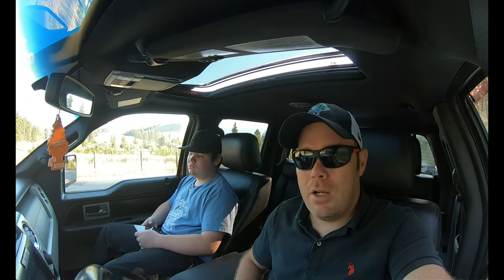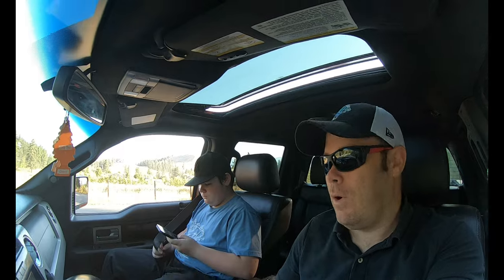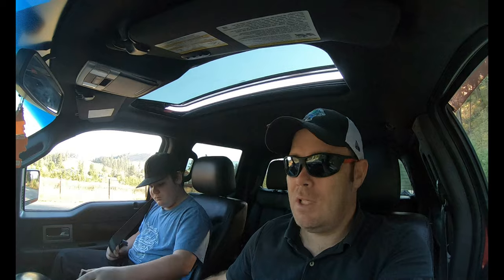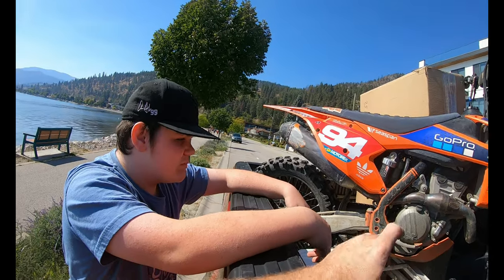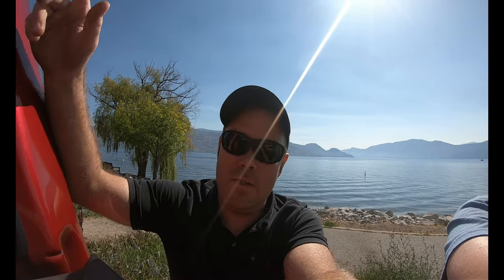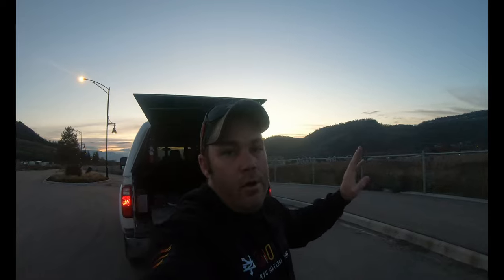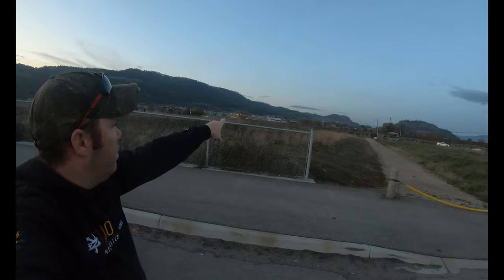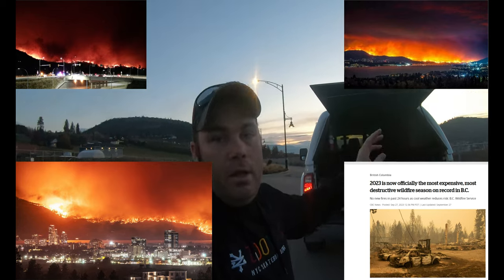Dirt Bikes, big trucks and CRAZY wildfires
Wildfires flooded trucks and new bikes.
 During our worst wildfire season ever we had some issues with our new truck which turned out to be an insurance write off (salvage title) and of course the dealer ship accidently forgot to let me know prior to purchase.
But that's enough negative, I feel we ended up better than where we left off.
New dirt bikes/ motocross bikes and a better truck. The motocross dirt bikes are gonna be awesome for us, they are gonna really help us break into the motocross / dirt bike life style. I have always loved motocross but never pursued it as I could never justify the cost but now with my younger wanting to get into it, it was easier to justify the cost.
Soooooo motocross here we come.